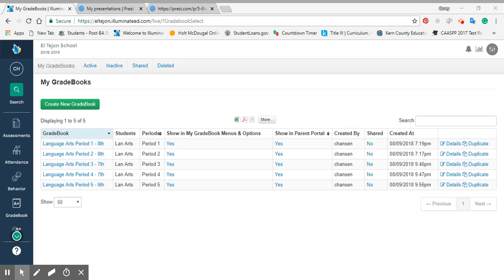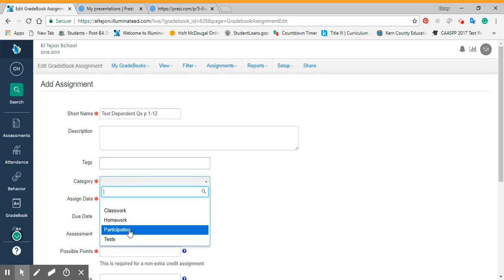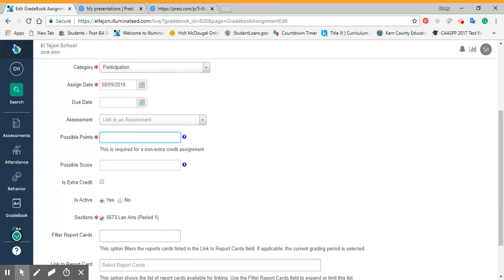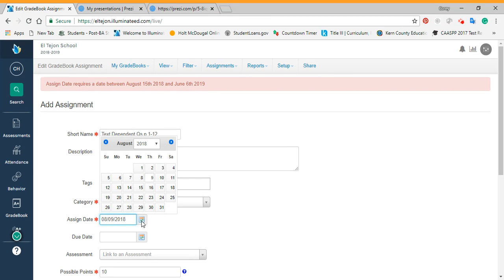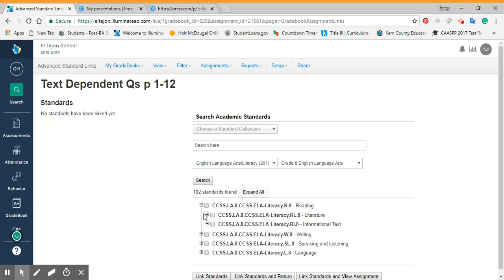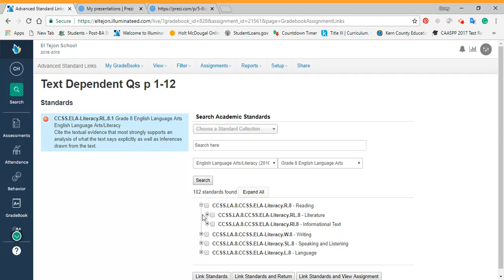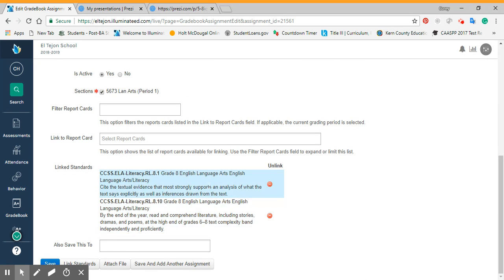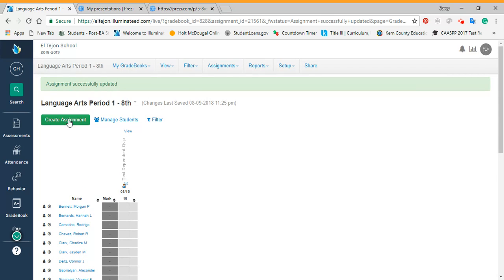Aug 9, 2018 11:26 PM